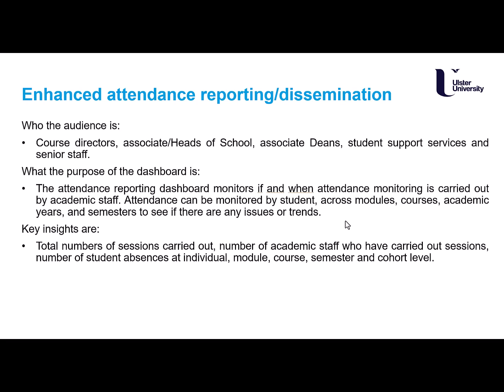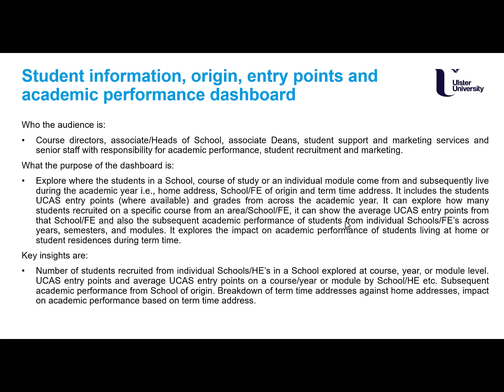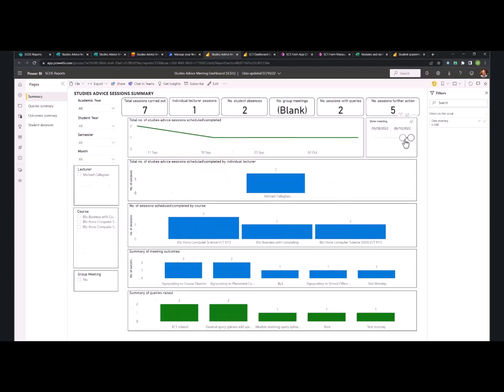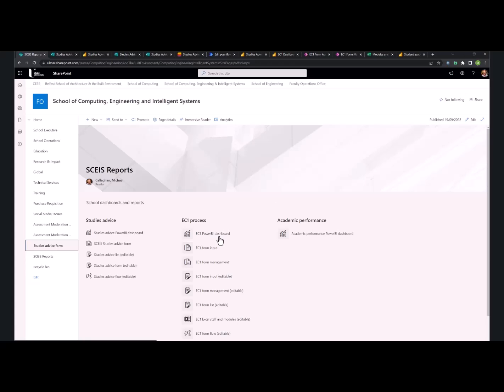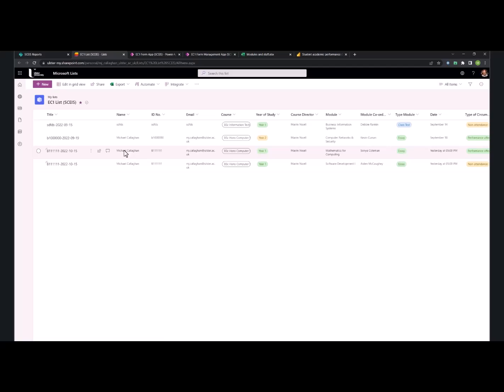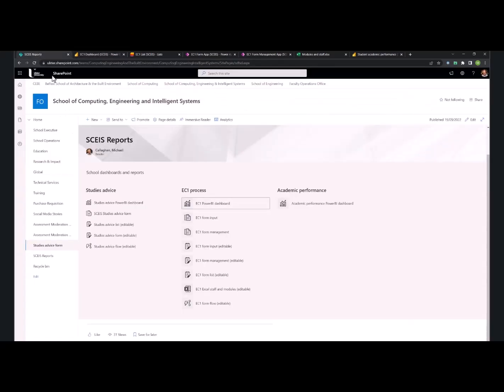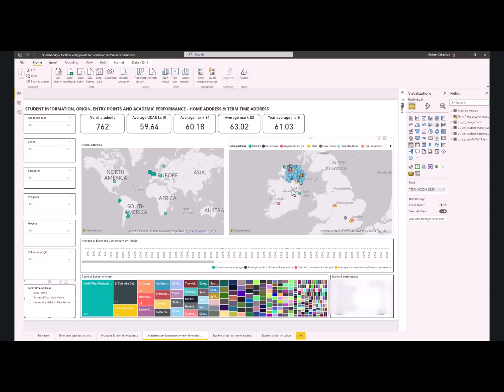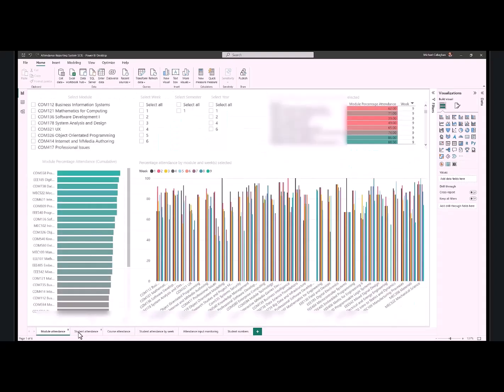School dashboards overview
School dashboard analytics project overview at the School of Computing, Engineering and Intelligent systems at Ulster University. Please note for these demos - data used is indicative and typical as opposed to actual.

The project purpose is to improve our existing processes around quality enhancement making better use of existing student data and the Microsoft 365 ecosystem to extract actionable insights to better support students with earlier interventions and improve the school processes and overall student experience.

Five main core application areas are demonstrated here around enhanced reporting and use of analytics.

This video overview has 2 main parts, a brief description of each dashboard with rationale for its creation and target users followed by an in depth overview of the features and functionality of each dashboard.

The dashboards are used practically in the School however as this is a publicly available demo, the data and dashboards shown are typical as opposed to actual student data.

Enhanced attendance reporting/dissemination
Studies advice dashboard
Extenuating circumstances process
Academic performance by year, module, semester and program dashboard
Student information, origin, entry points and academic performance dashboard